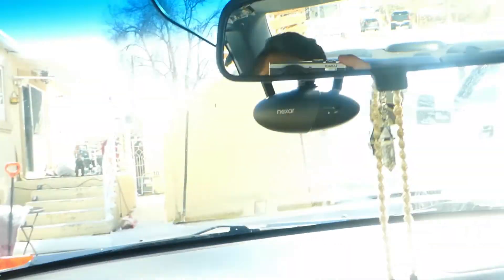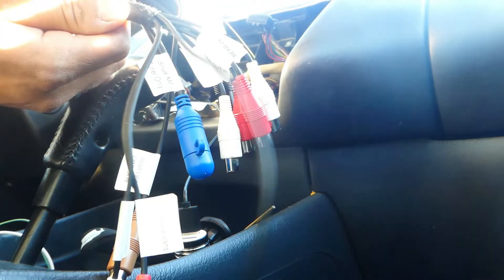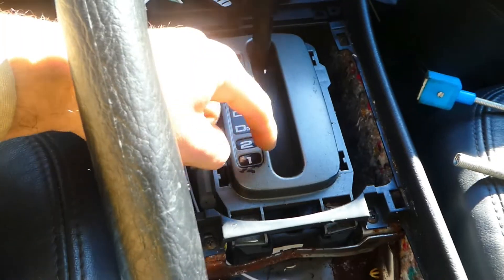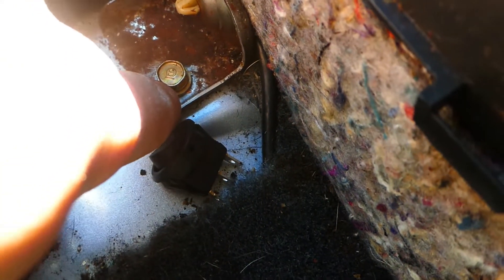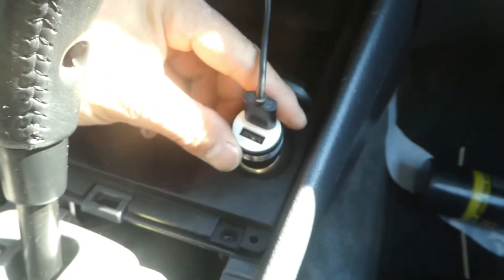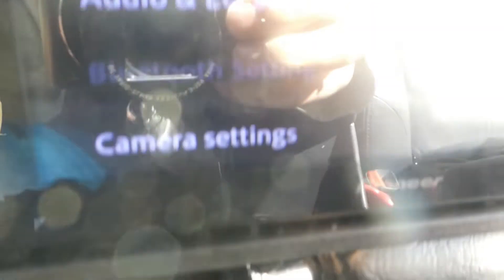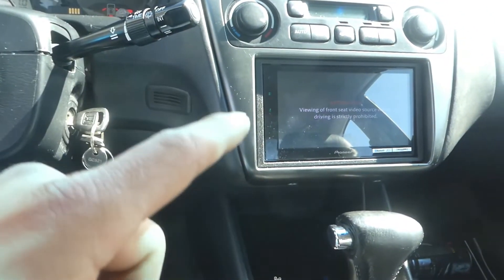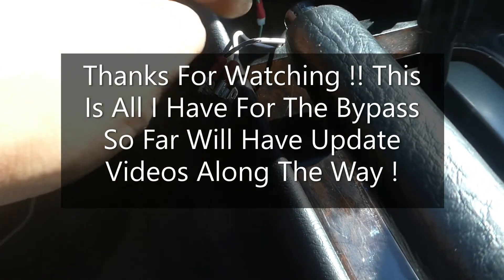E Brake Bypass & Radio Update